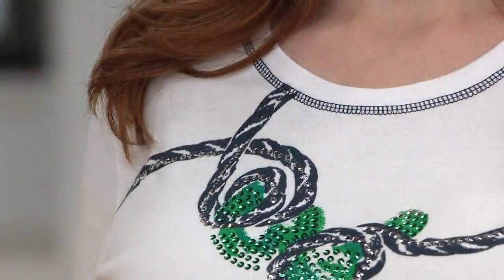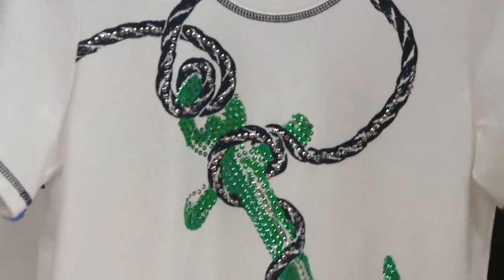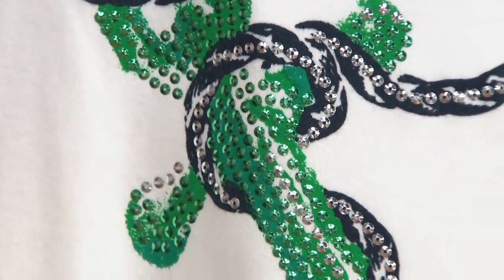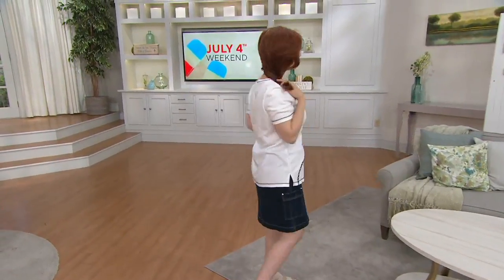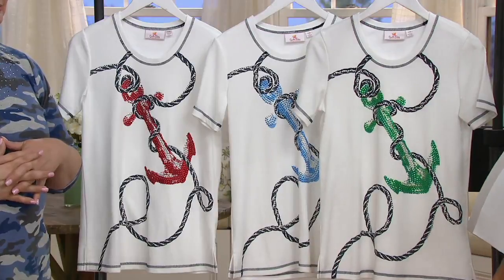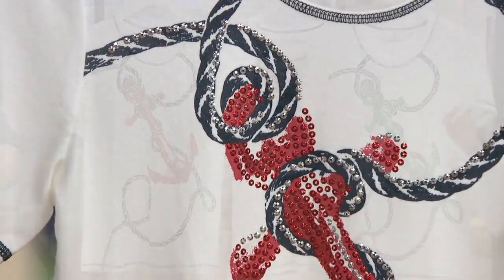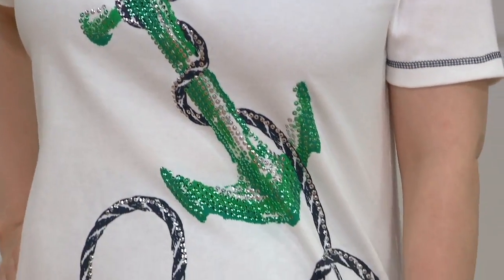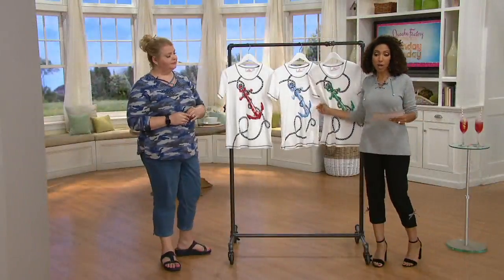Quacker Factory Short Sleeve Sequin Anchor Knit Top with Contrast Stitch on QVC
Quacker Factory Short Sleeve Sequin Anchor Knit Top with Contrast Stitch

When a peek at your closet sets you all at sea, remember this sequin-studded anchor top that casts off your &#34;what should I wear&#34; confusion. From Quacker Factory&reg;.